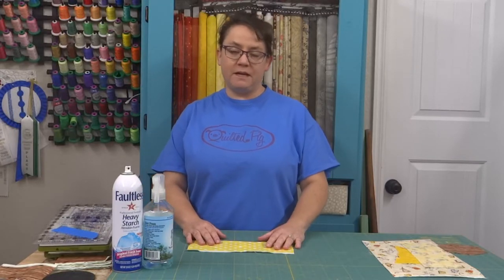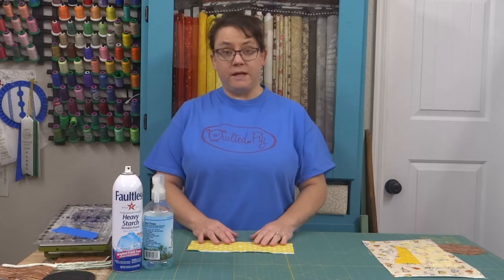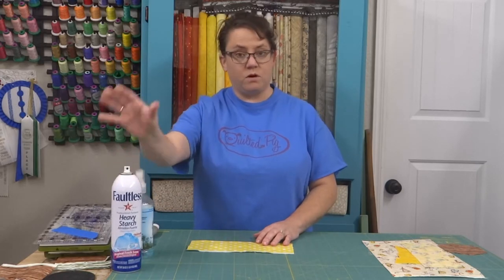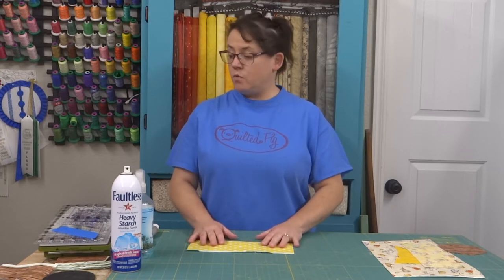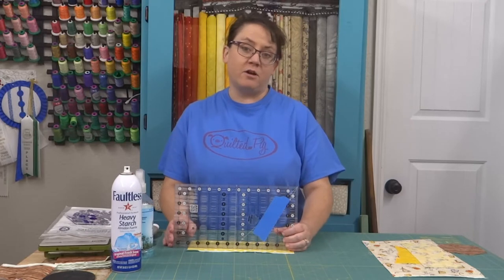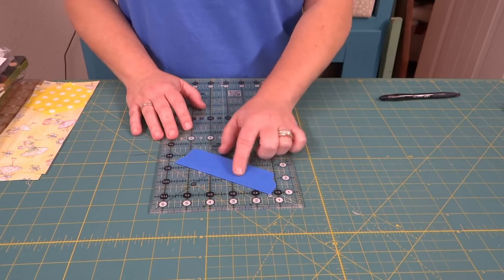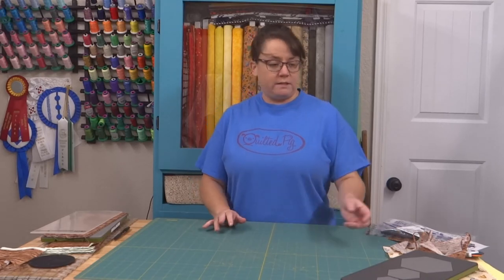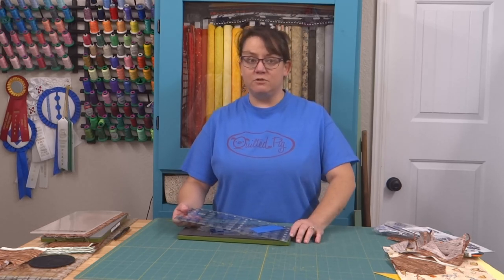Cutting Hexagons for Quilting - with a regular quilting ruler (or other tools if you choose)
You can cut hexagons with just a regular quilting ruler! In this video I explain how to cut hexagons successfully with or without the fancy tools. And Mr. Cat makes a surprise appearance - let me know when you see him.